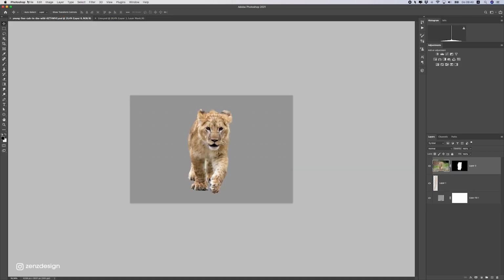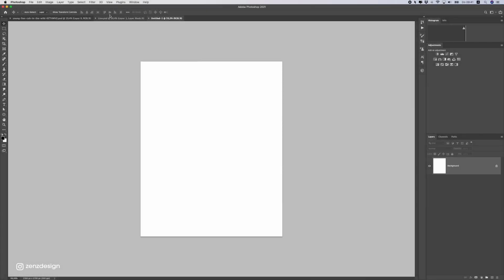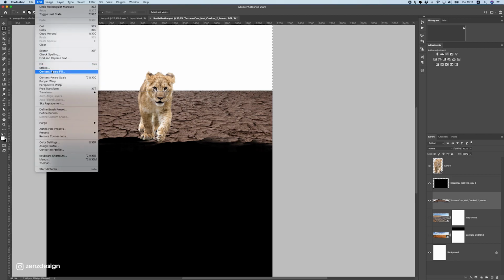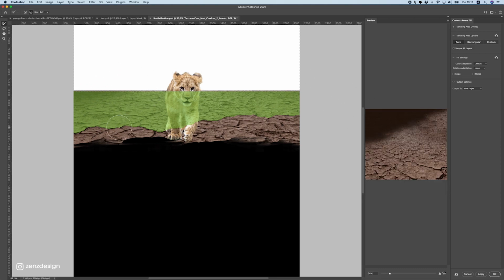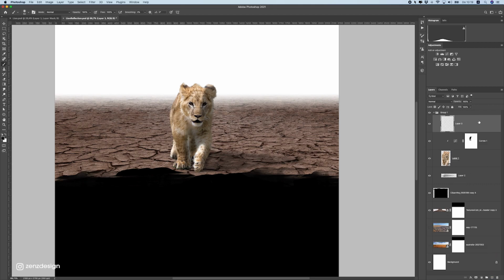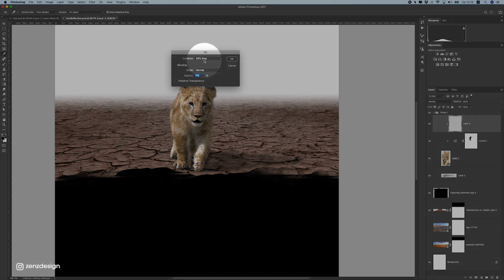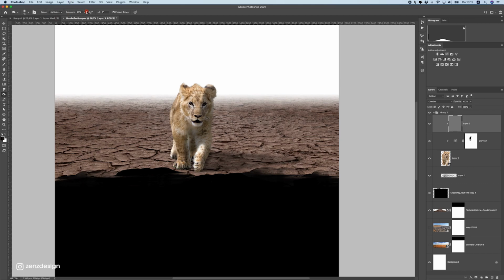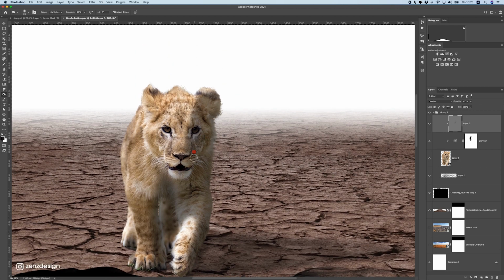Photoshop Manipulation - The Lion Reflection Part 1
Part 1 of the Lion Reflection Adobe Photoshop Tutorial. Learn how to create creative and awesome artwork with Adobe Photoshop with this Manipulation Tutorial.